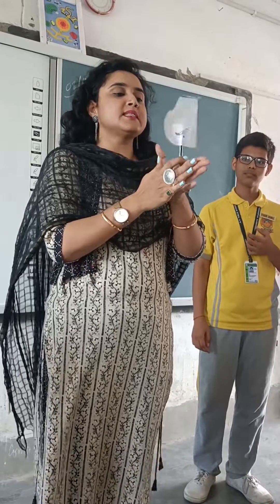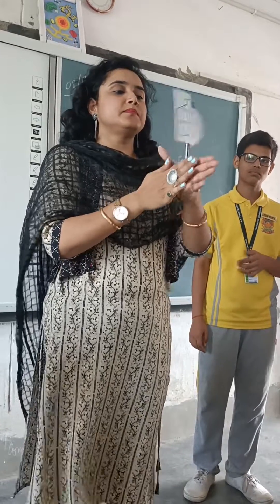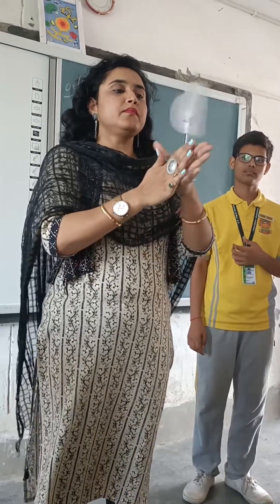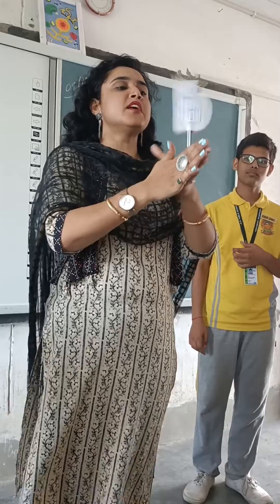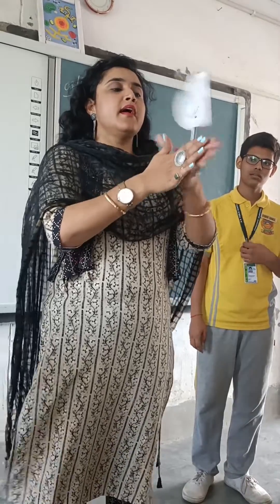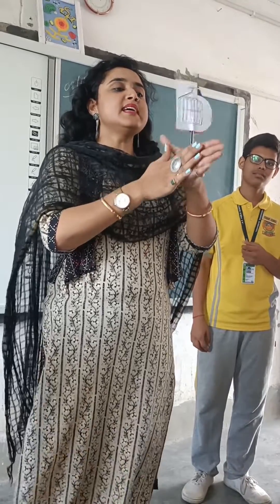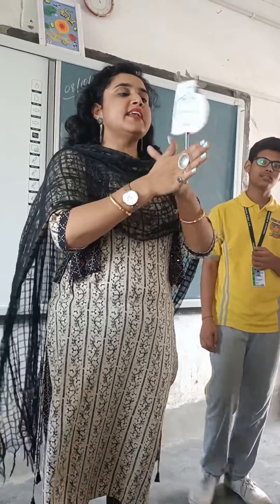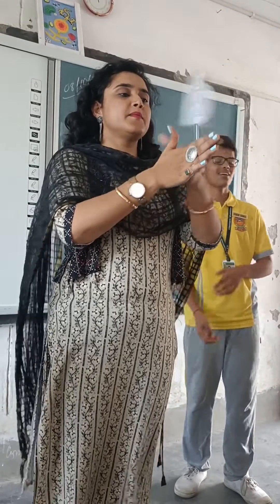Activity on Persistence of Vision/Class VIII by Anupam Mishra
The impression of an object seen by the eye remains on the retina for 1/16th of a second even after the object is removed.
If we see another object before this time,the impression of the two images merge to give us a  sense of continuity.
This property of  eye is called Persistence of Vision.